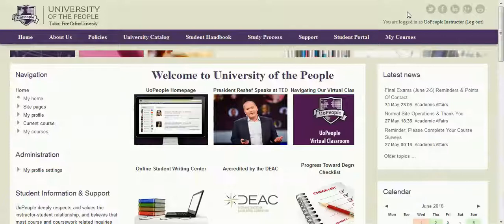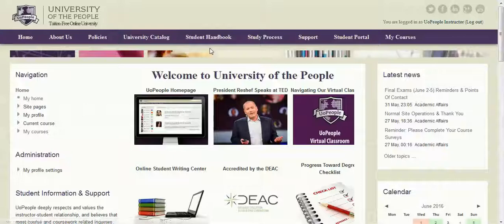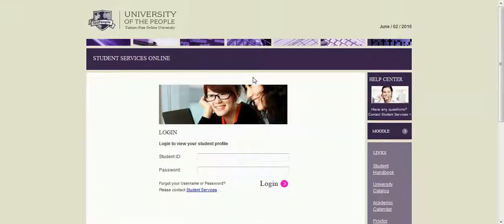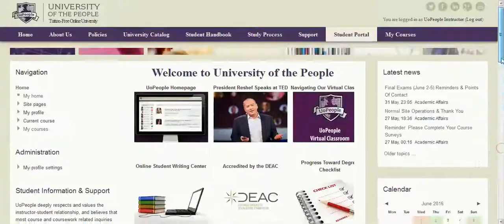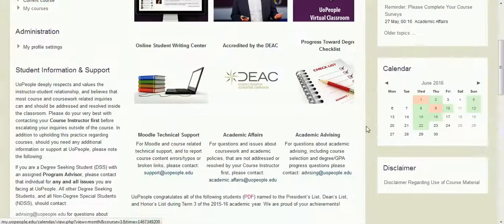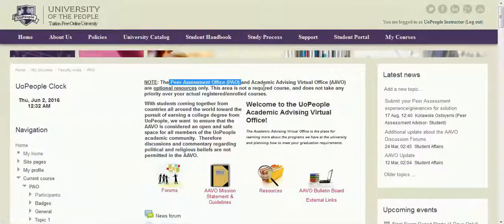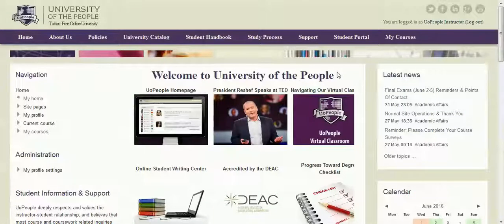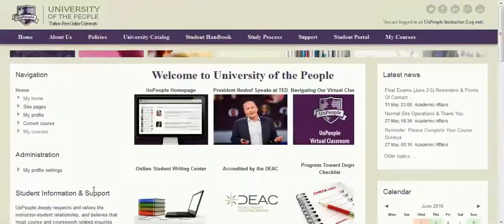Exploring Online Campus